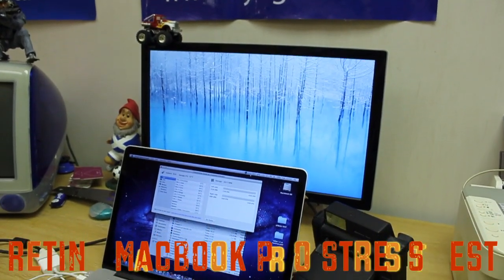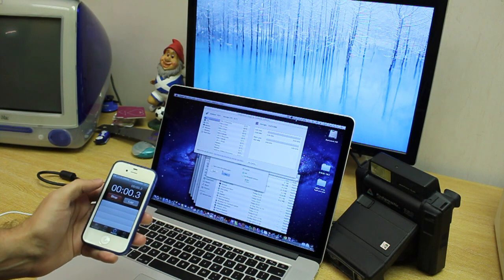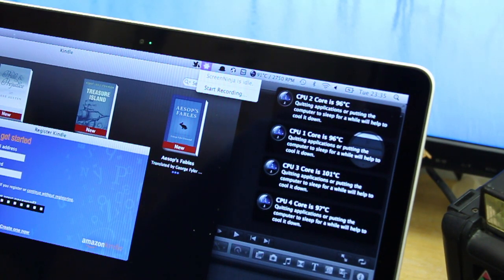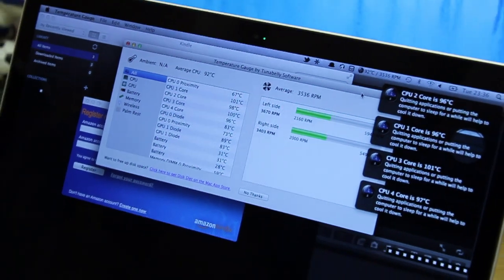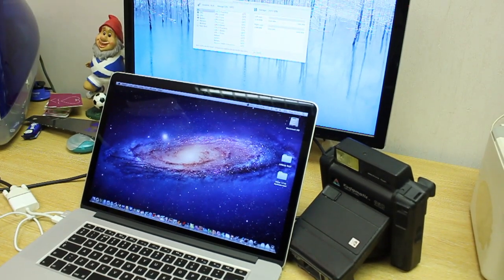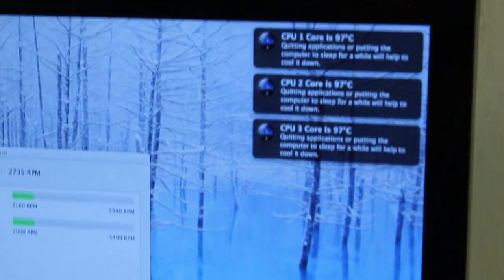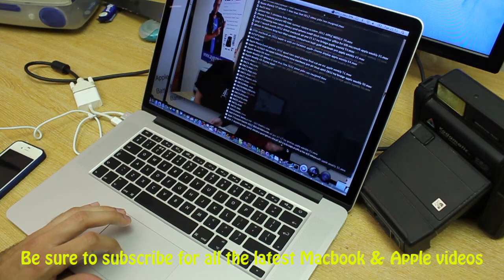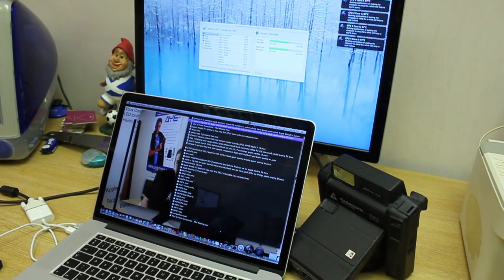Retina Macbook Pro Stress Test (Asymmetrical Fan Challenge)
Will be undertaking STRESS tests on the new Retina Macbook Pro 15" 2012. Specs: 2.3ghz quad core i7 with turbo boost 3.3ghz, 8gb ram, 256 flash storage, intel HD 4000 with Nvidia Geforce GT 650m with 1GB. The test will comprise of opening up multiple applications and videos at the same time whilst keeping an eye on temperatures and the Asymmetrical Fan.

stress test comparison speed loading new Retina Macbook Pro 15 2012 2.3ghz quad core i7 with turbo boost 3.3ghz 8gb ram 256 flash storage intel HD 4000 Nvidia Geforce GT 650m 1GB Asymmetrical Fan june 11th retina display zen theunits3 tech apple gaming fan test noise blade jony ive